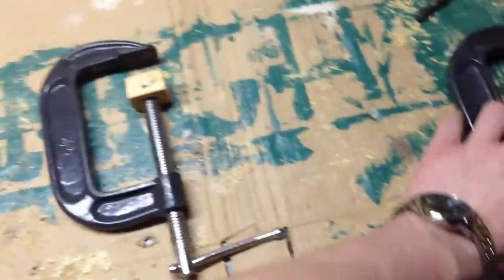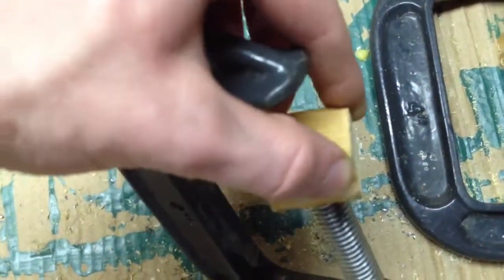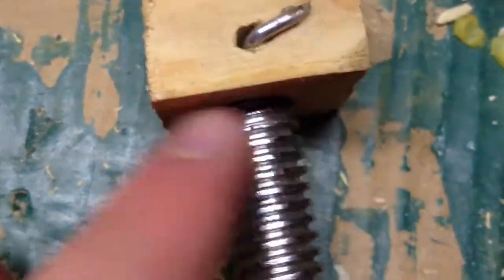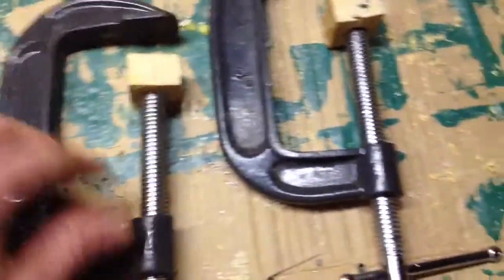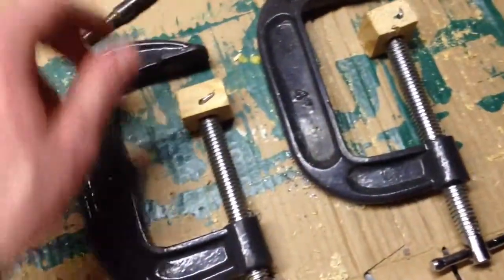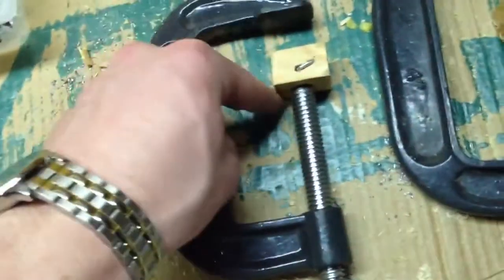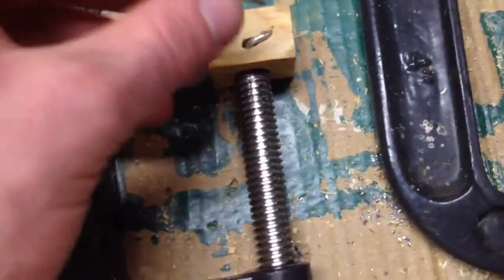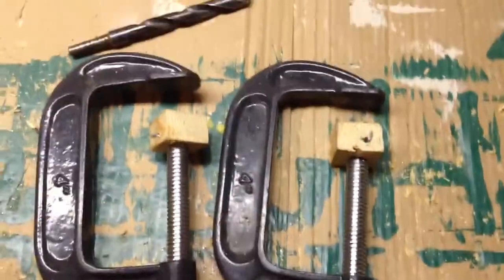New C-clamp pads